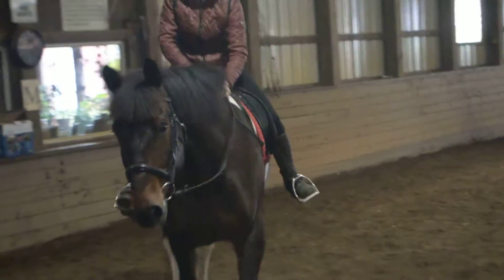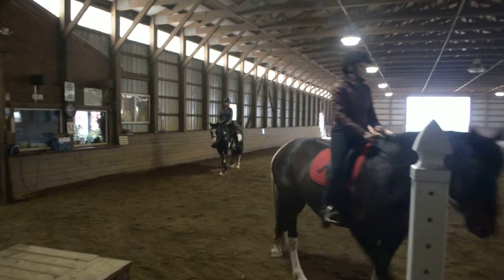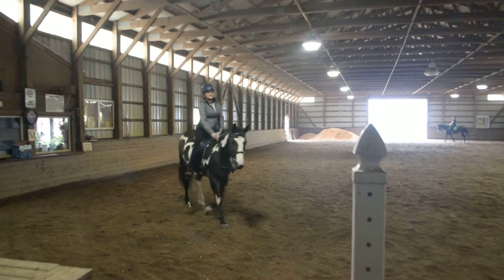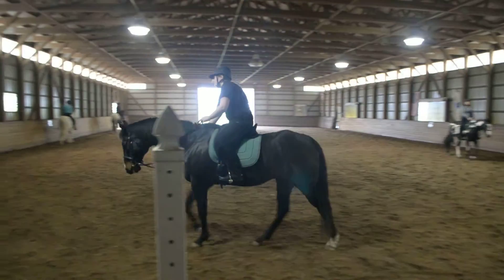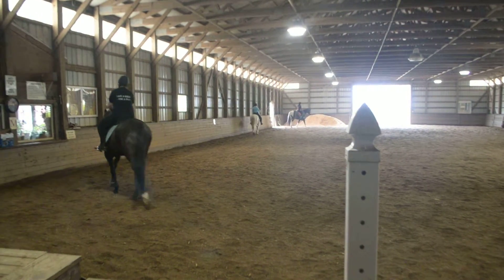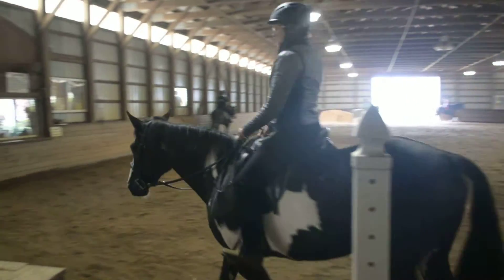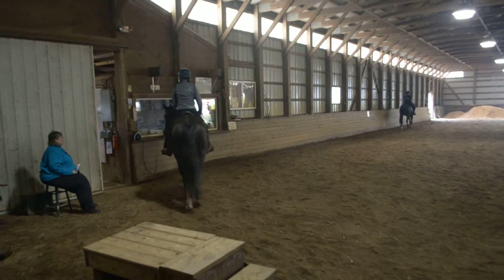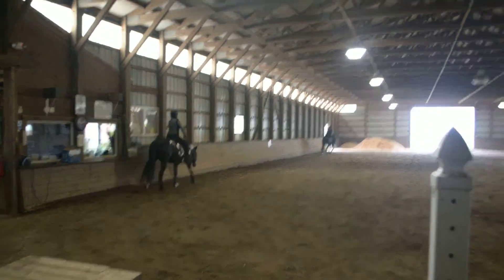Susan Harris May 2014 009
Day 1, Susan Harris Clinic at Windswept Farm, Petersham, MA